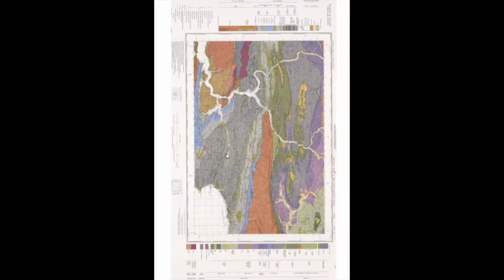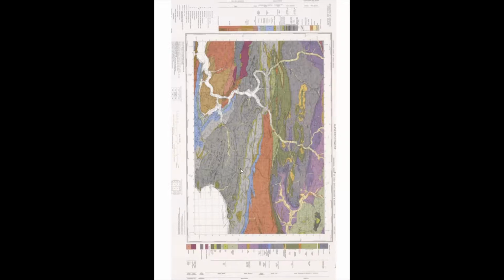GG497 Lab 12 Synthesis Exercise Haverfordwest